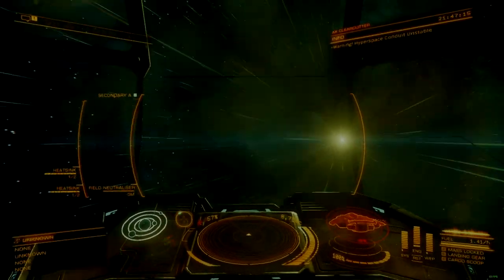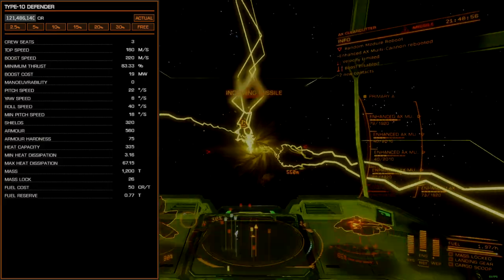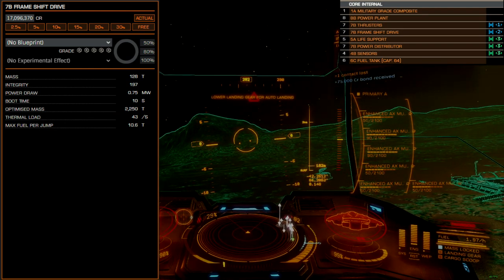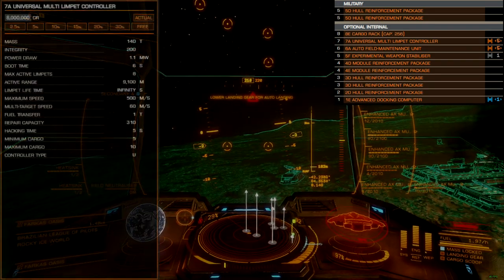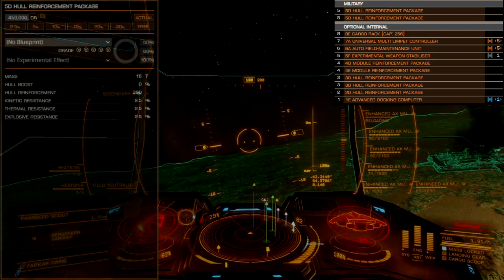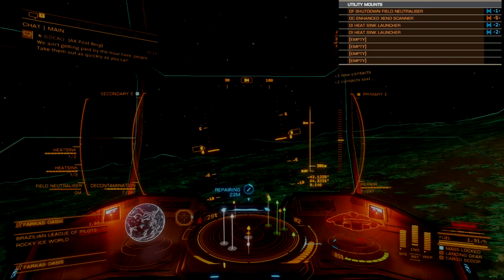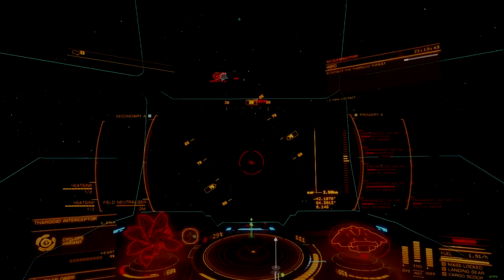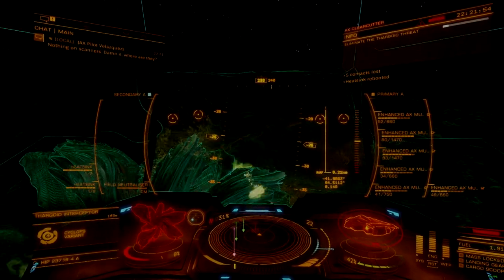Elite Dangerous | Zero Grind Ship Build | Type-10 Defender | AX Clearcutter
The Type-10 is a bit of a controversial ship in the game. It undoubtedly failed to settle into its role as a primary damage AX ship, though it has managed to inhabit a very unique position as a durable supporting damage ship. I say this as an unreserved fan of the idea of a turret focused damage tank, and adore how the port defense operations have finally given the defender something to defend.

The Type-10 remains a steadfast and reliable craft that can and does play a useful role in port defense by quickly destroying the various harassing forces in and around a station. Able to support strong shields, or massive hull integrity, there is a surprising amount of flexibility in build crafting, though none of it will ever give this ship the speed or agility of its other large combat counterparts.

Chapters:
0:00 Intro
0:13 Hull Overview
2:03 Armor
2:22 Power Plant
2:47 Thrusters
3:11 FSD
3:34 Life Support
3:58 Power Distributor
4:18 Sensors & Fuel
4:40 Cargo Rack
5:07 Universal Limpet
5:46 AFMU
6:15 Experimental Stabilizer
6:34 Module Reinforcement
7:03 Hull Reinforcement
7:13 Hardpoints
8:16 Utility Systems
8:39 Flight Performance
11:35 Conclusion
11:59 Closing